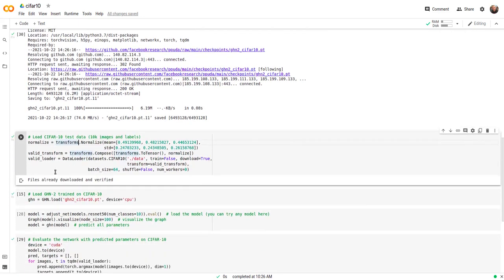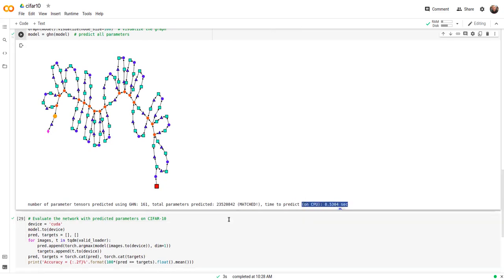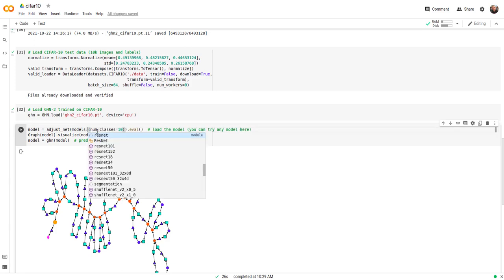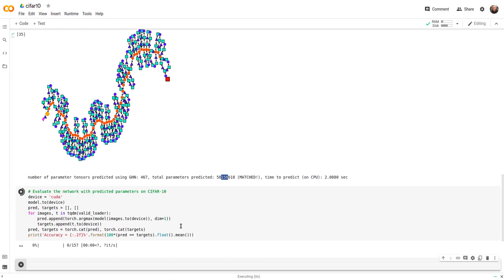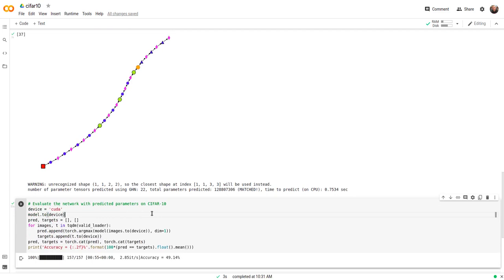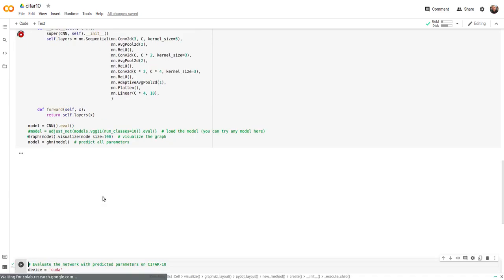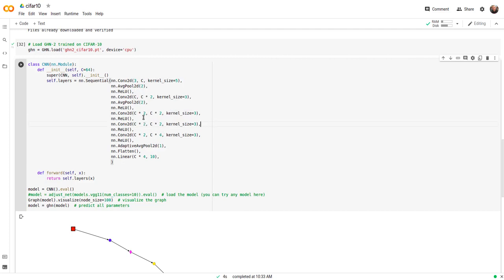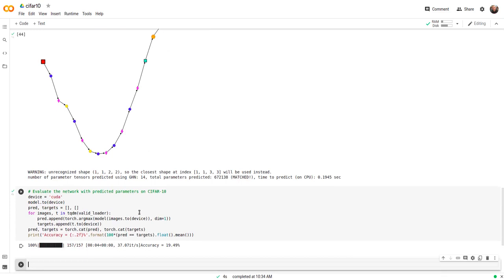NeurIPS 2021 paper code example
"Parameter Prediction for Unseen Deep Architectures (NeurIPS 2021)" authors: Boris Knyazev Michal Drozdzal, Graham Taylor, Adriana Romero-Soriano